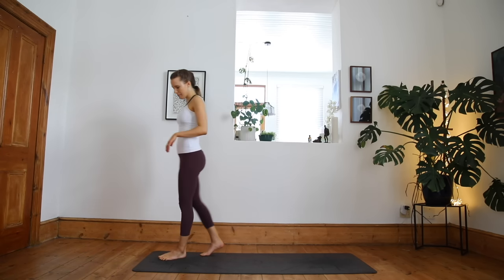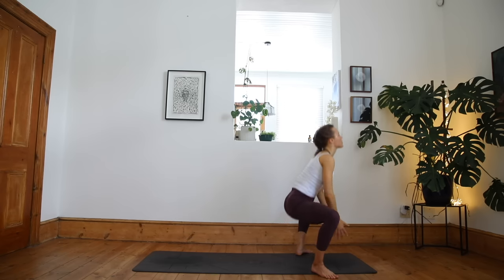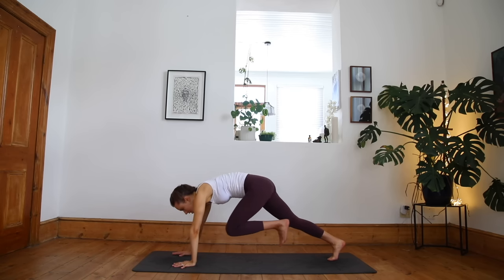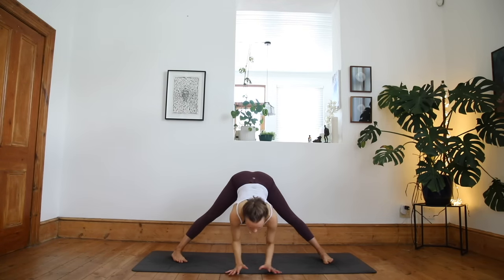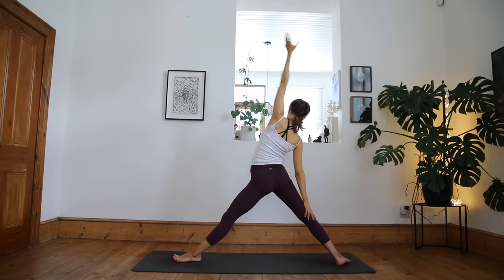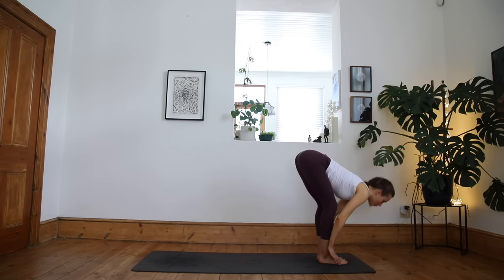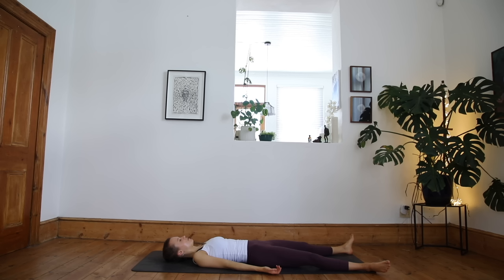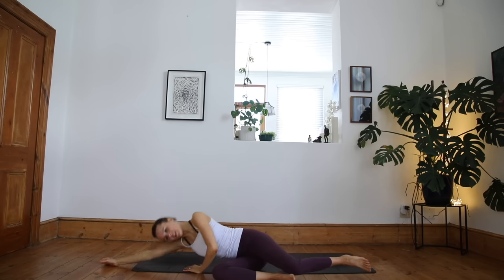30 Minute POWER YOGA FLOW | Full Body Yoga Workout + Savasana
Here with another full body 30 min fiery power yoga flow to help you build length, strength and tone! This is an intermediate strong practice + one you can keep coming back to when you feel like a challenge. today and enjoy 45/ 60 min yoga flows, pilates workouts, regular challenges, handstand flows, honey flows, breathwork & meditation and so much more ✨

✨The BEST microphone ever

30 Minute POWER YOGA FLOW | Full Body Yoga Workout + Savasana.